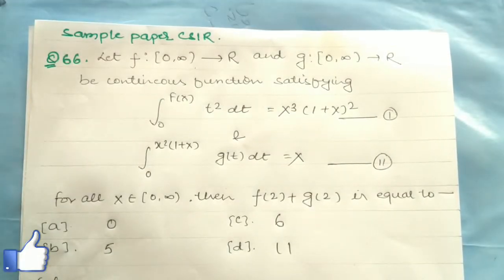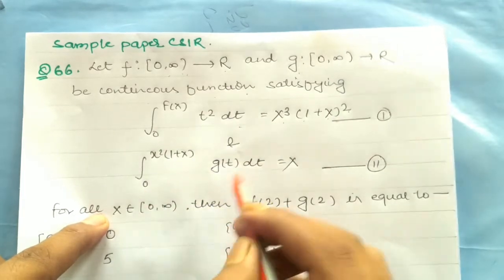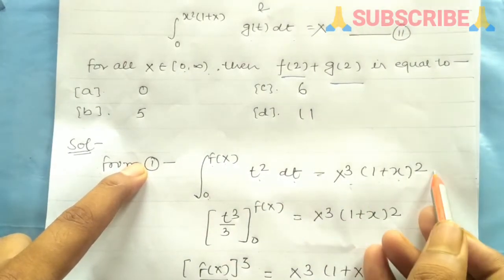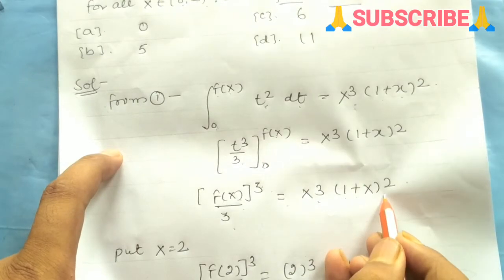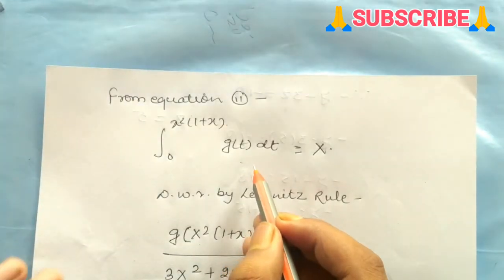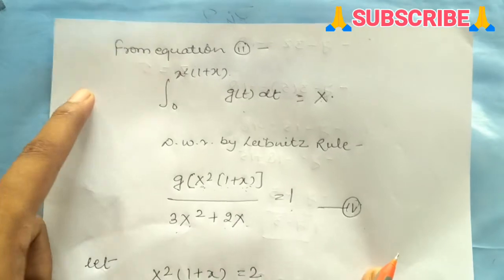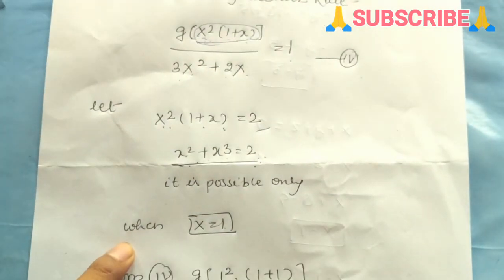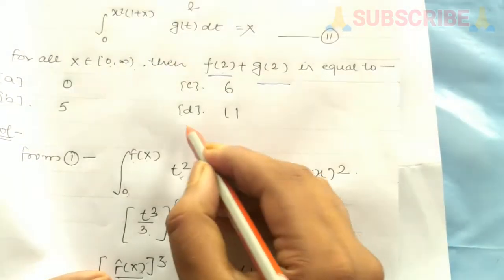Q 66 || sec - c || Csir net sample question paper solution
Csir net solved question paper mathematical science.
Csir net solved paper 2017.
Csir net solved paper in hindi.